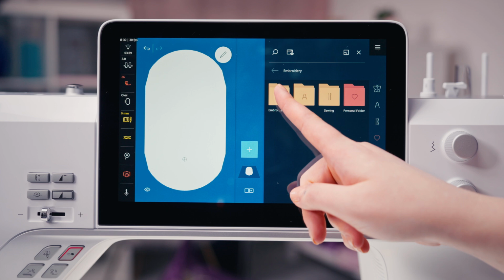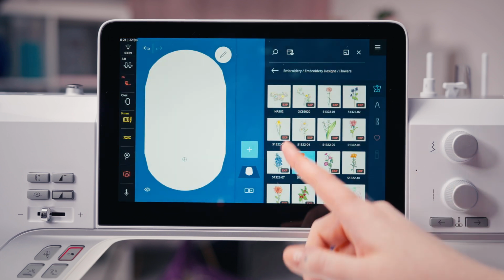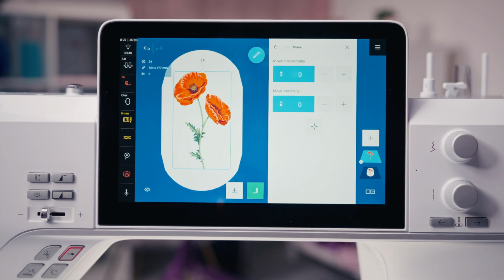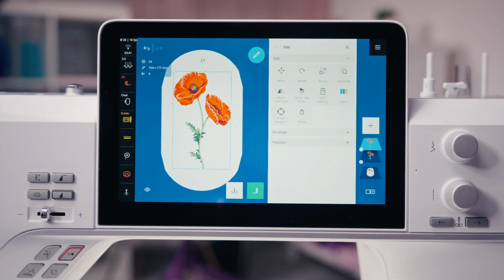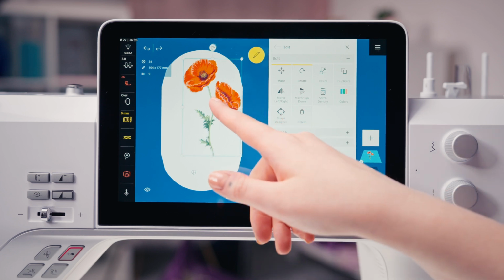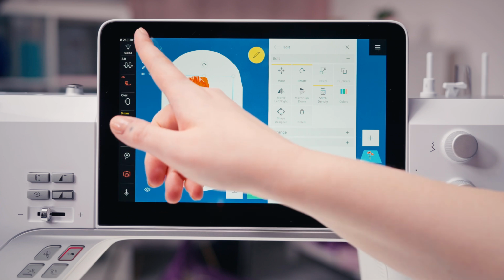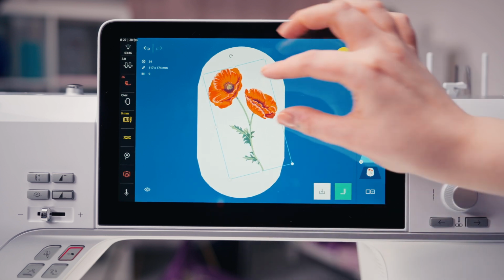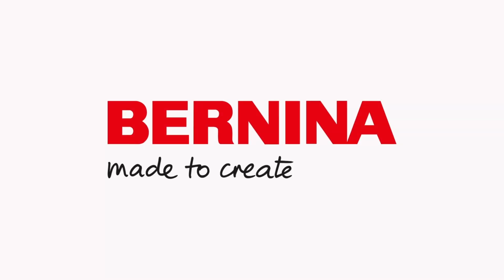BERNINA 990 – How to edit a design in Embroidery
| The Design Altering Area visualises your sewing stitches and edits in real time. Zoom in and out, rotate the view and see the stitches magically come to life on the screen prior to sewing on your project. Activate the camera to view the needle area in the Stitch Altering Area on screen to ensure your stitch pattern fits your needs.

Find out more about the BERNINA 990 or at your local specialized BERNINA dealer.